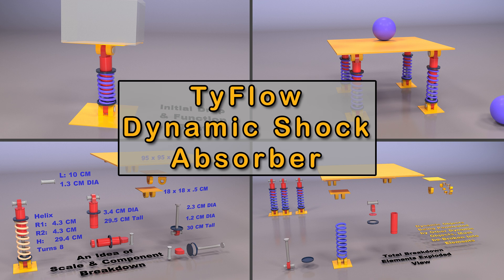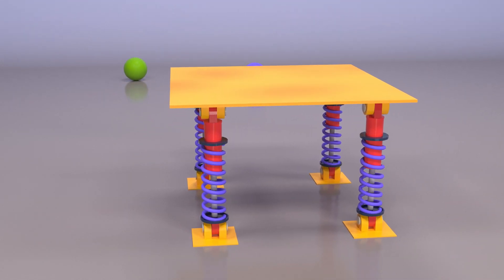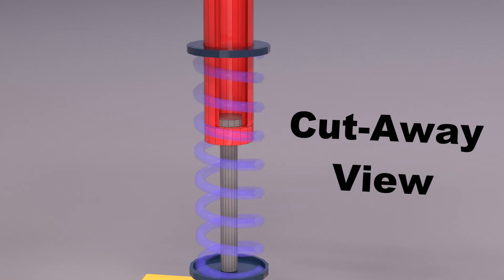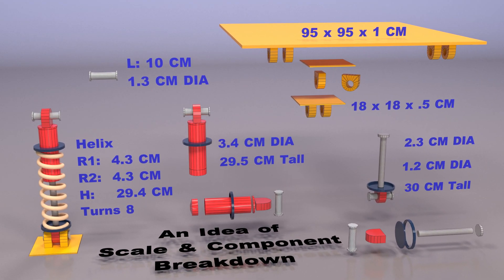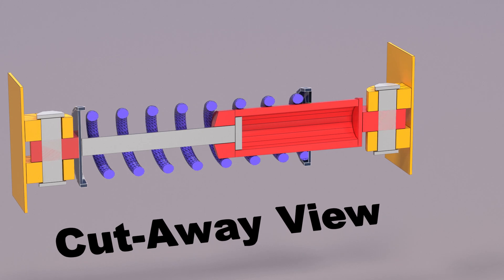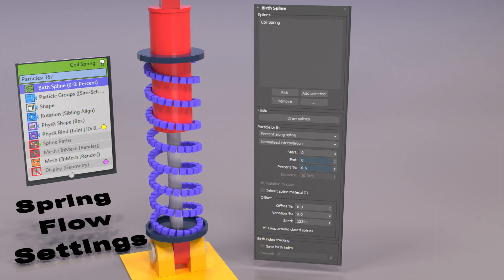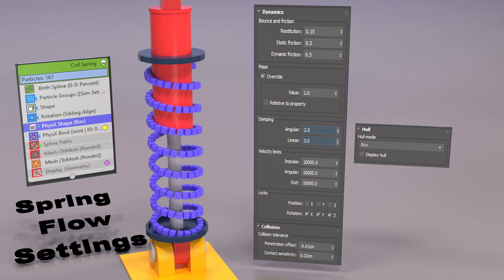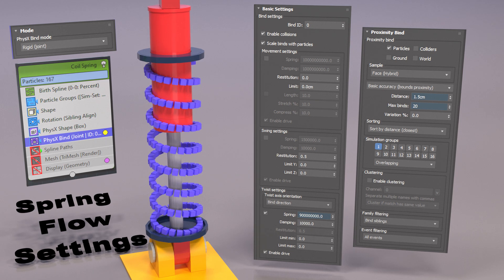tyFlow - Dynamic Shock Absorber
G'Day
I wanted to test my understanding of PhysX Hulls and wondered if I understood fully how to create proper hulls, could tyFlow handle that and actually make a working Shock Absorber.  There is enough info here to re-create this.